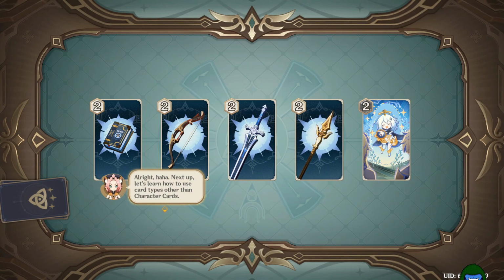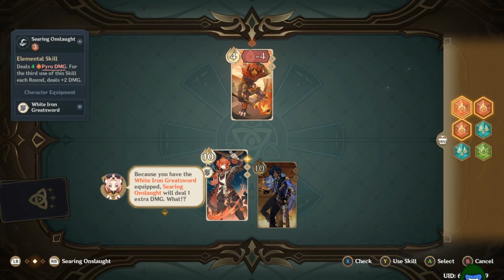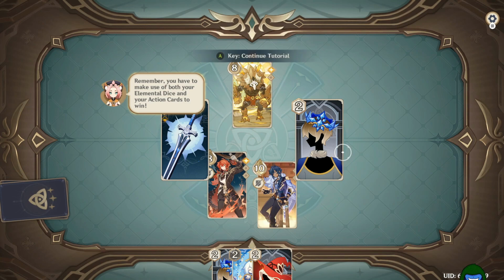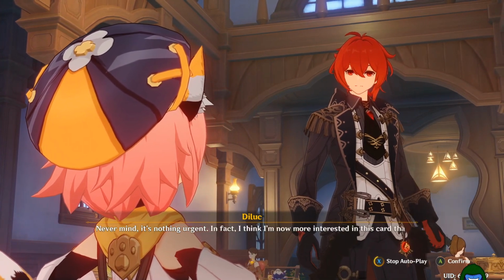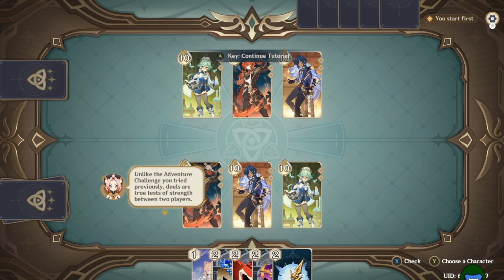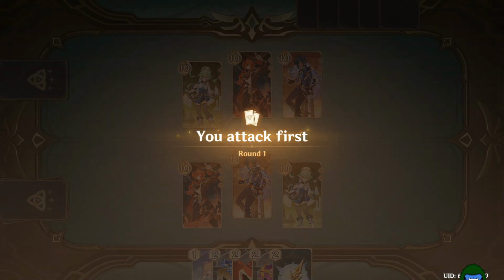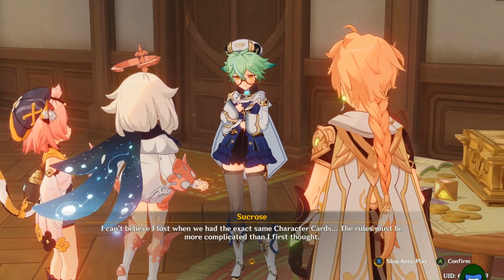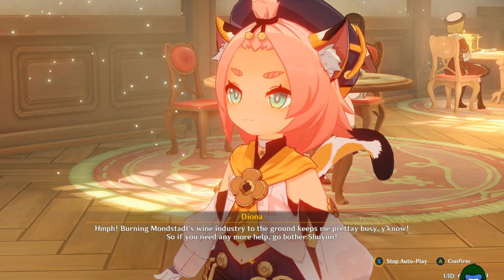Come Try Genius Invokation TCG part 2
Episode 267

Sucrose received strange cards in the mail. We find out they are Genius Invokation TCG cards, so we go to the Cat's Tail bar to find out more. Diona teaches Traveler and Sucrose the basics of TCG, then we start our journey to become TGC masters.

Developer: Hoyoverse
Year Released: 2020
My Platform: Pc
My Server: NA